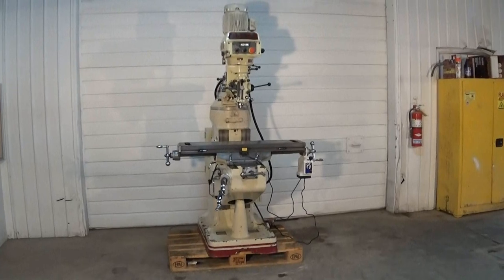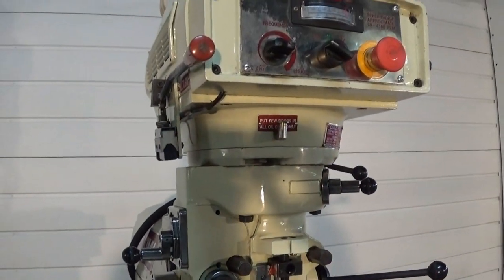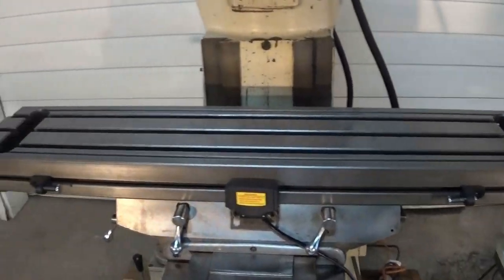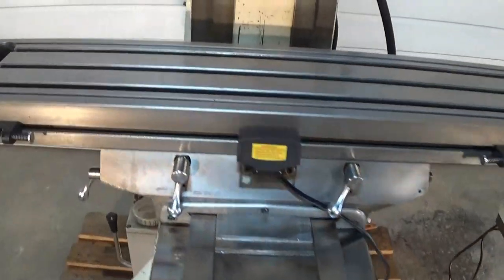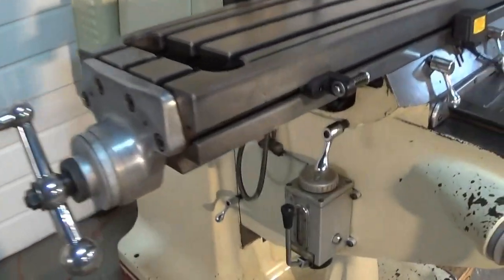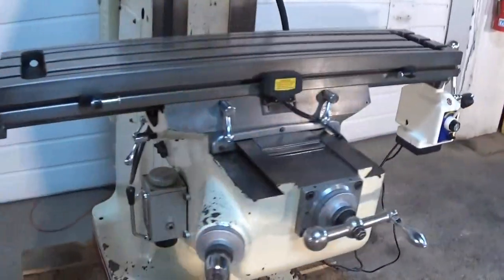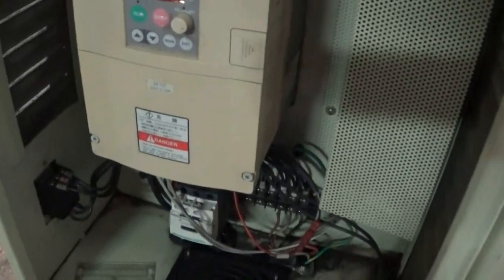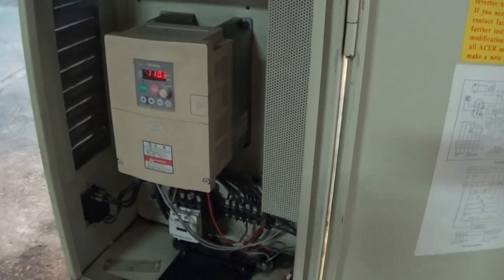11773 Acer Mill 3VS movie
3VS, ACER,
E-MILL Electronic Variable Speed Head W/ Toshiba Vector Drive
X-Axis Power Feed

FEATURES:
*3 HP SPINDLE INVERTER MOTOR WITH FREQUENCY INVERTER DRIVE
*PRECISION GRINDING HEAD HOUSING; ELECTRIC BRAKE
*PRECISION SPINDLE WITH ABEC-7 BEARINGS
*CHROME PLATED & PRECISION GROUND SPINDLE QUILL
*PRECISION X, Y AXES & KNEE BY HARDENED & GROUND DOVETAIL WAYS TO HRC 52 DEG
*RIGID MEEHANITE GA-50 CASTING: ONE SHOT LUBRICATOR

SPECIFICATIONS:

LONGITUDINAL TRAVERSE. 28"
CROSS TRAVERSE. 12"
RAM TRAVERSE. 12"
VERTICAL TRAVERSE. 16"
QUILL TRAVEL. 5"
QUILL DIAMETER CHROMED. 3 3/8"
QUILL POWER RATE. 0.0015"
                                            0.003", 0.006"/REV
SPINDLE SPEED (VARIABLE SPEED). 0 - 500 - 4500 RPM

EQUIPPED WITH:

X-AXIS POWER FEED w/ VARIABLE FEED & RAPID

7100 Krick Road
Bedford Ohio 44146